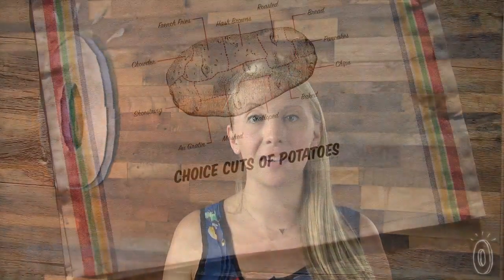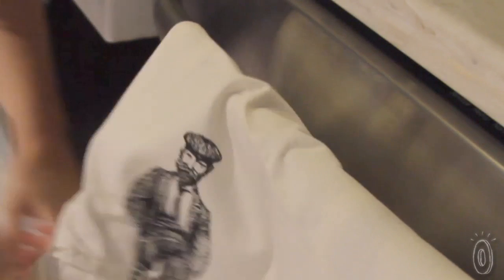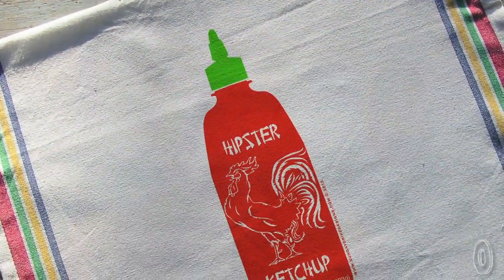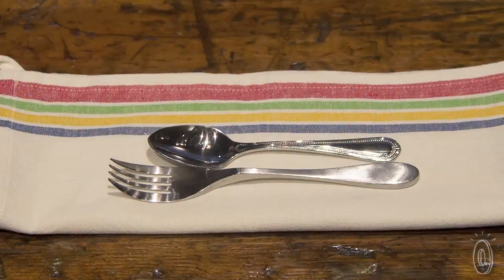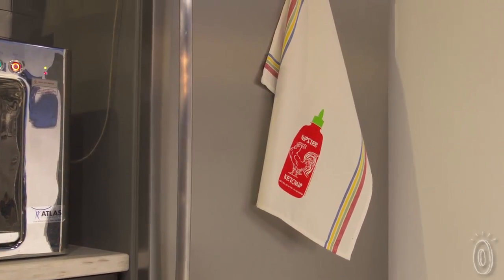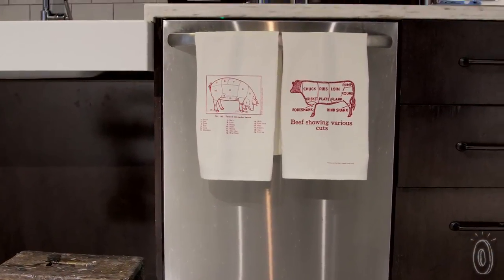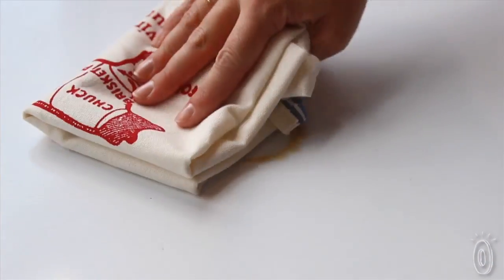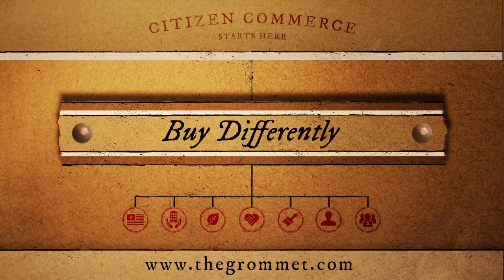Sunday Drive Designs - Cotton Tea Towels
These modern tea towels, discovered by The Grommet, are an updated take on vintage tea towels of yesteryear.